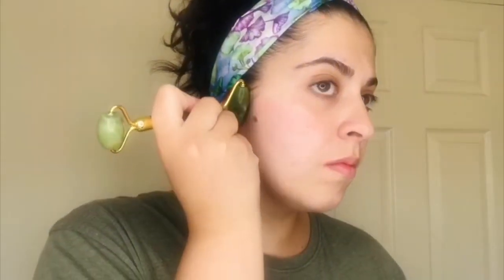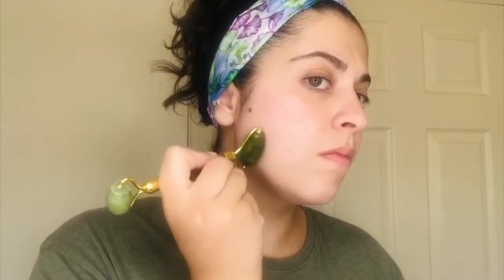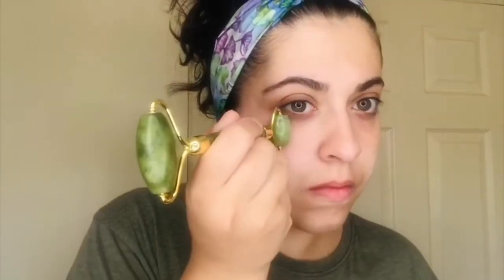Nadia's Skin Tips | How to Use a Jade Roller